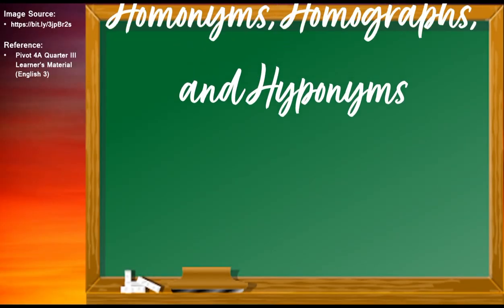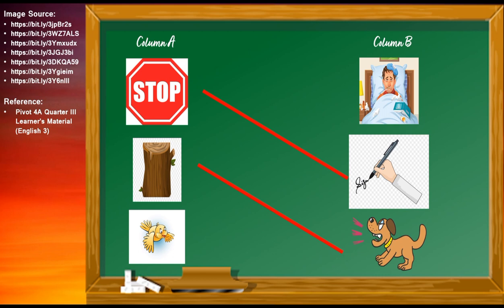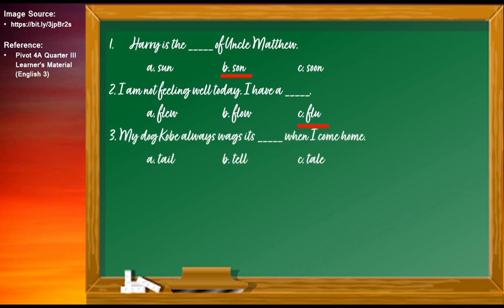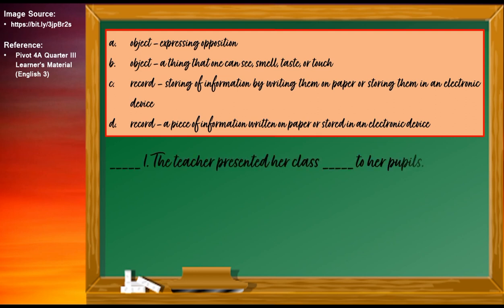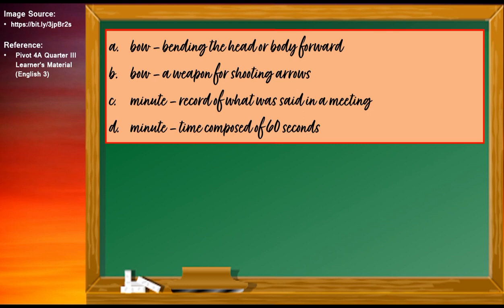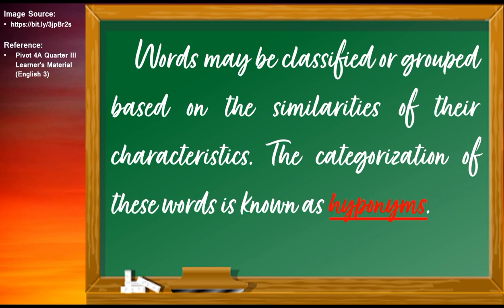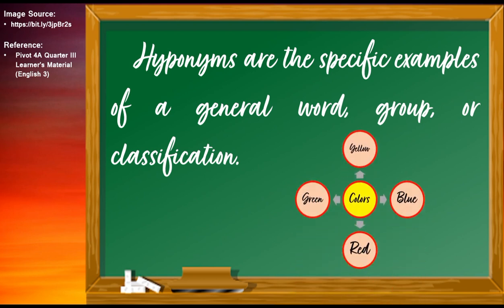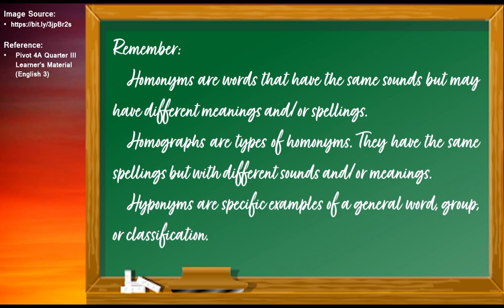English 3 (Homonyms, Homographs, and Hyponyms)